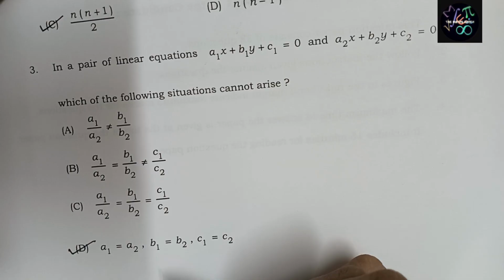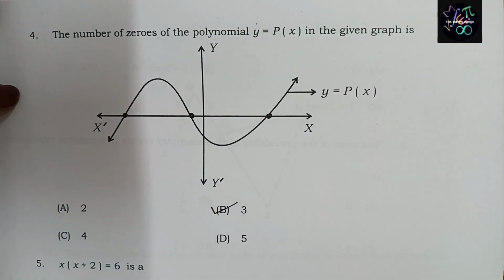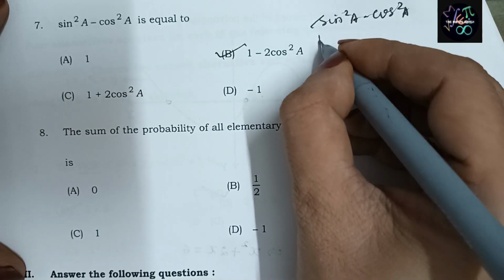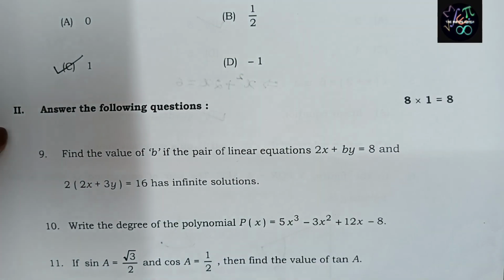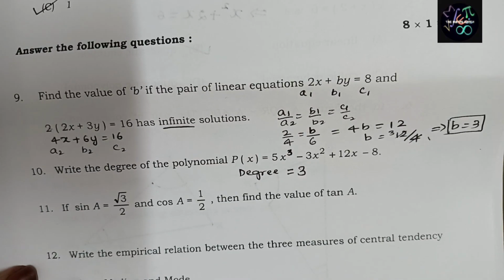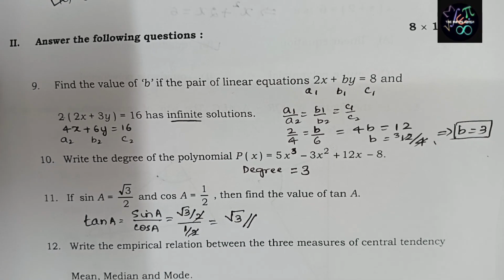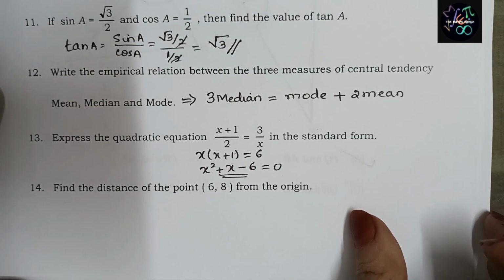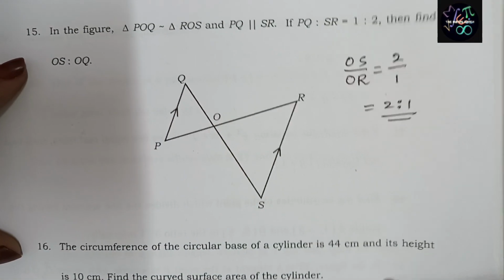10th MATHS Key Answer KSEAB MODEL PAPER - 1 -2025 Explanation Q-1 to Q -16 for English medium